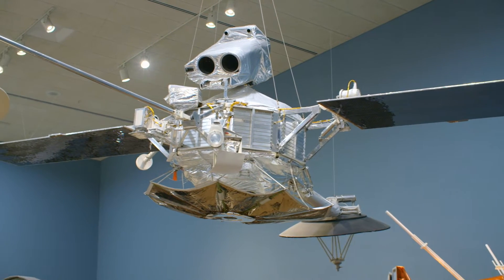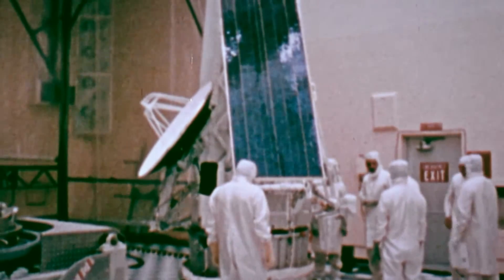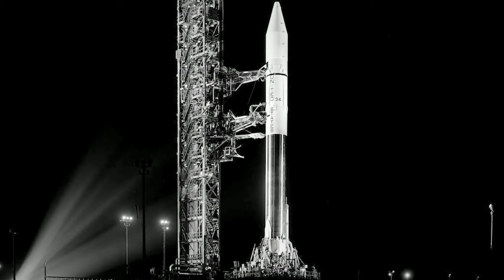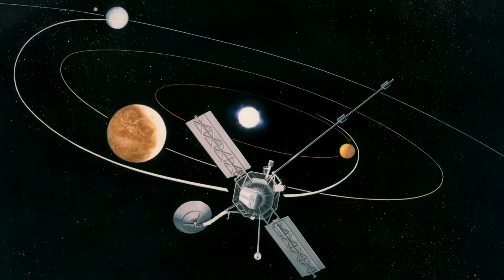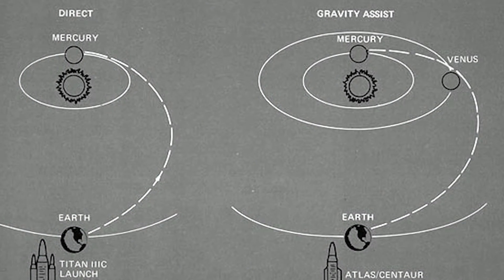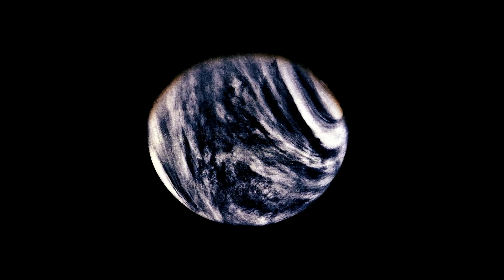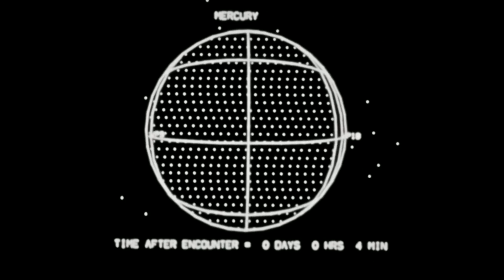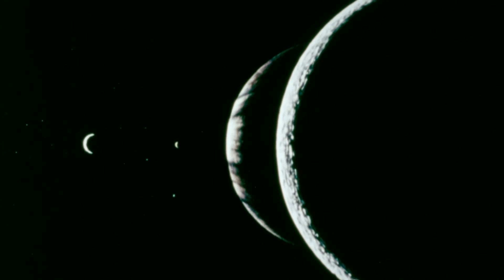The First Spacecraft to Use Gravity Assist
Mariner 10 may have been the last of the Mariner spacecraft series, but it was the first to complete many new tasks. It was the first U.S. spacecraft to visit two planets - Venus and Mercury - in one mission. It was also the first to broadcast images of Venus back to Earth. The greatest achievement of the spacecraft was its use of a gravitational assist: Mariner 10 used Venus’ gravitational field to slingshot itself towards Mercury, saving fuel and picking up speed.